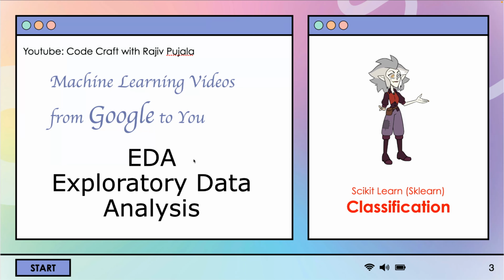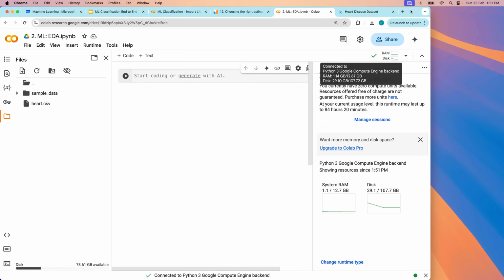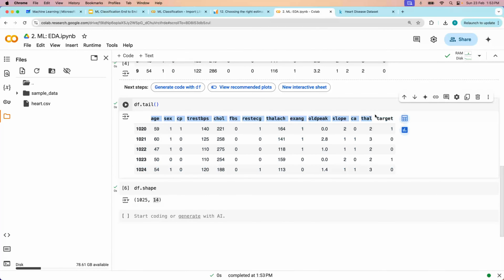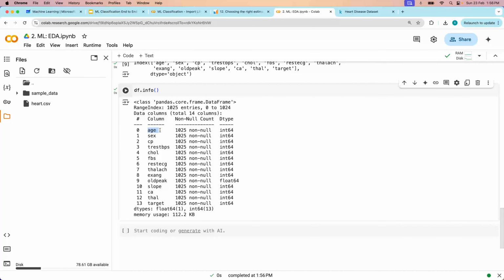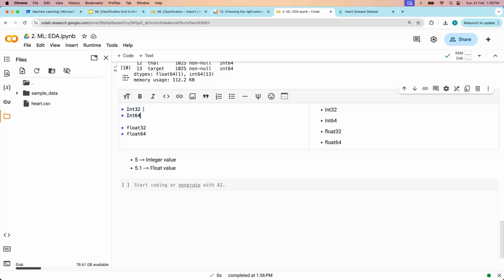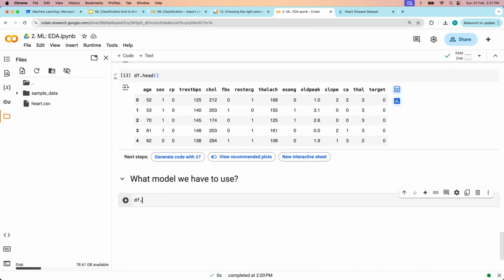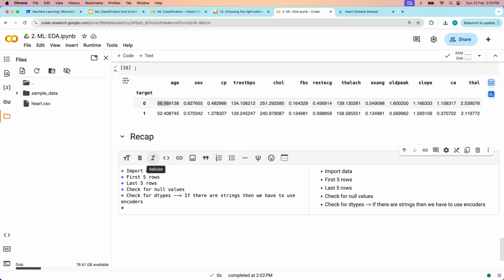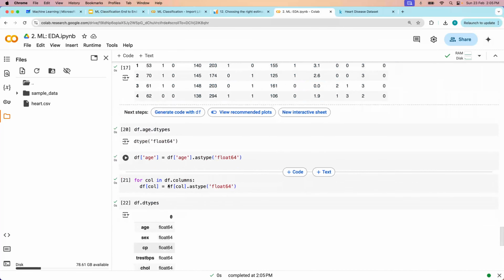2. Exploratory Data Analysis (EDA) for Machine Learning 📊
Welcome to the second video in our Machine Learning Classification series!

Before building a model, it’s crucial to understand the data through Exploratory Data Analysis (EDA). In this video, we’ll deep dive into analyzing and visualizing our dataset to uncover patterns, detect anomalies, and prepare for feature engineering.

What You’ll Learn:
✅ Understanding the dataset structure
✅ Identifying missing values and handling them
✅ Visualizing data with histograms, boxplots, and pairplots
✅ Checking correlations and feature relationships
✅ Insights from descriptive statistics

By the end of this video, you’ll know how to perform EDA effectively and make data-driven decisions before model training.

📌 Useful Links
📊 Dataset Links: